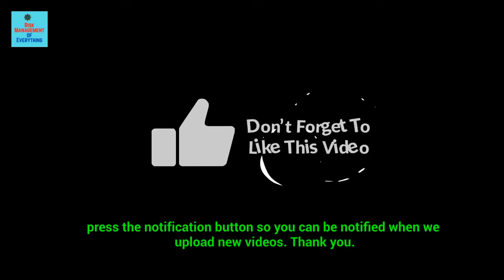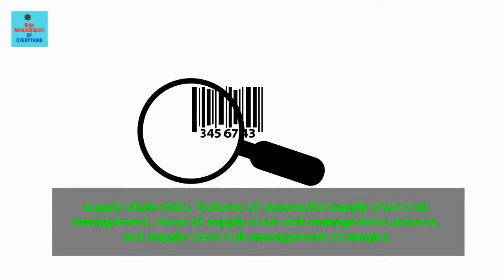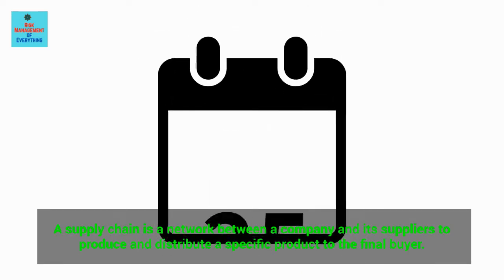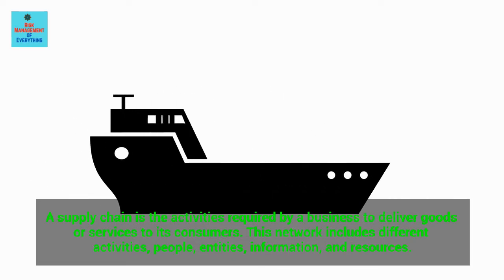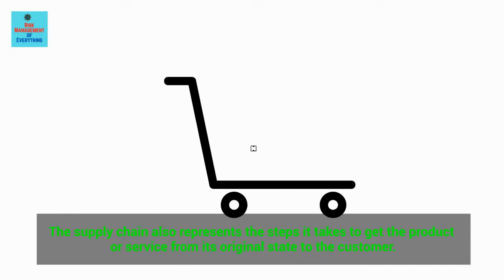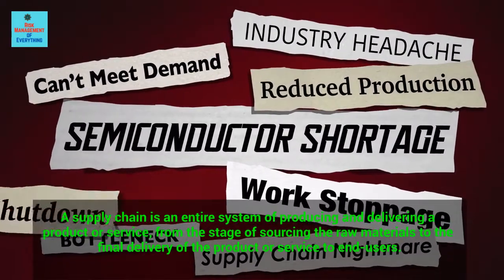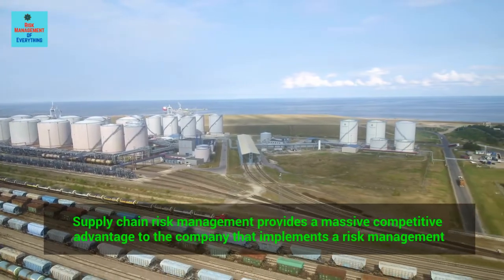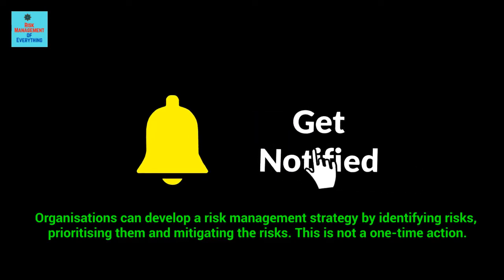Supply Chain Risk and the Management of Supply Chain Risk (Supply Chain and Supply Chain Management)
This video discusses supply chain risk and the management of supply chain risks. It explains supply chain and supply chain management. This video will help you understand the meaning of a supply chain, why a company should understand its supply chain, stages of a supply chain, examples of supply chains, generic supply chains and an e-commerce firm supply chain, supply chain management, supply chain roles, supply chain risks, external and internal supply chain risks, supply chain risk management, the importance of supply chain management, nomenclatures of supply chain roles, supply chain risks, features of successful supply chain risk management, steps of supply chain risk management process, and supply chain risk management strategies.

If this video is helpful, please give it a THUMB-UP and LIKE it.

VIDEO TIMESTAMPS
00:00 - Introduction
01:15 - What is a supply chain?
02:30 - Why should a company understand its supply chain?
03:56 - Stages of a supply chain
04:42 - Examples of supply chains
05:21 - Generic and e-commerce supply chains
06:12 - Supply chain of an e-commerce company
07:34 - Supply chain management
11:01 - Importance of supply chain management
13:31 - Nomenclatures of supply chain management roles
15:33 - Supply chain risks
15:58 - External supply chain risks
18:18 - Internal supply chain risks
21:01 - Sources of supply chain risks
24:36 - Supply chain risk management
26:45 - Importance of supply chain risk management
28:15 - Features of successful supply chain risk management
31:19 - Steps of supply chain risk management process
46:05 - Supply chain risk management strategies
56:47 - Conclusion